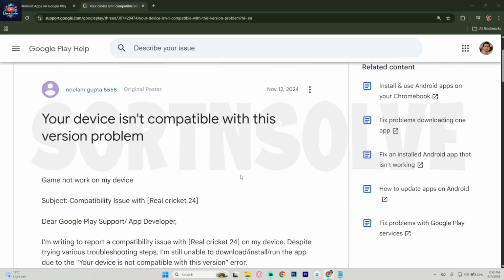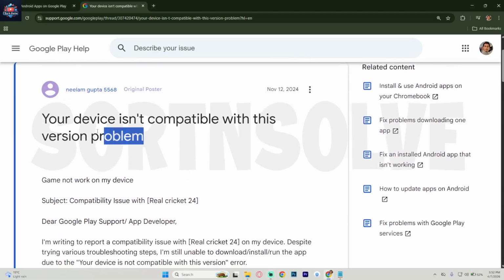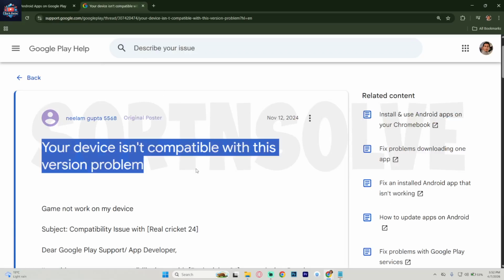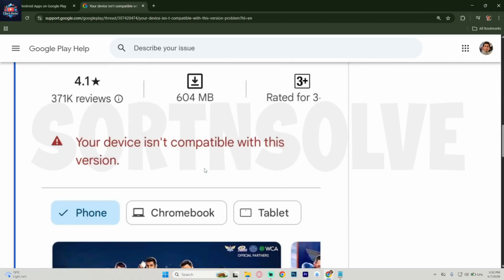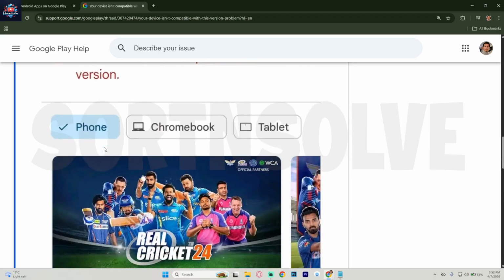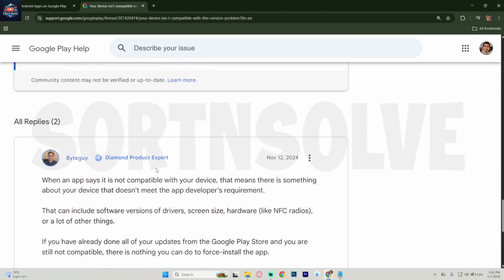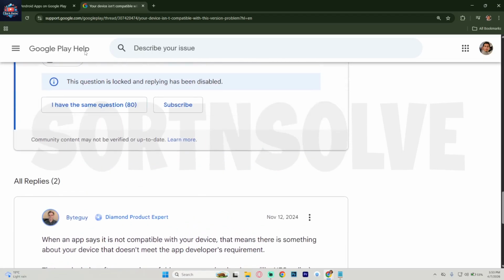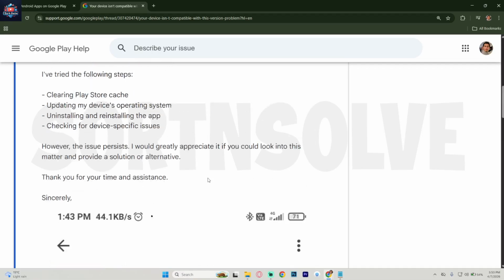How to Fix "Your Device isn't Compatible with this Version" in Play Store - Easy Guide